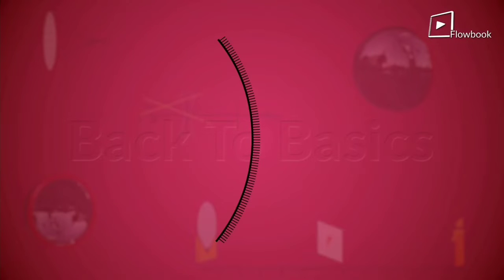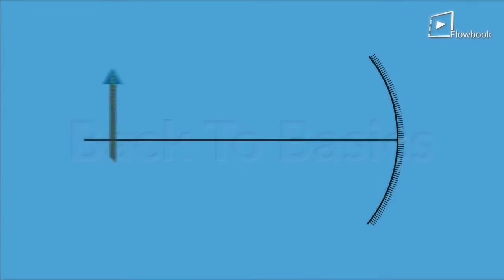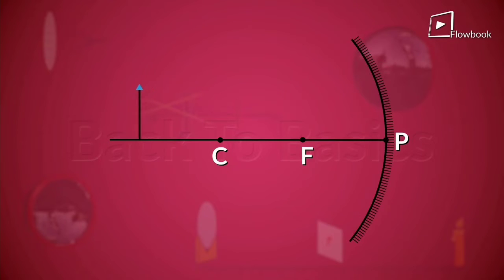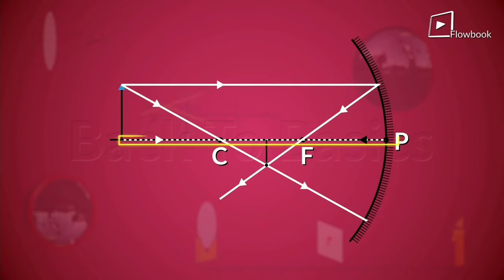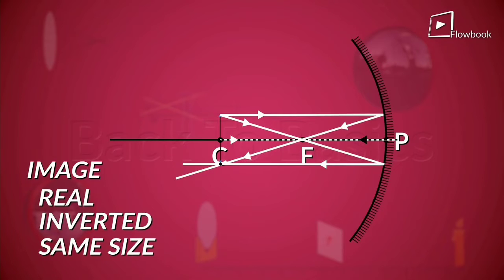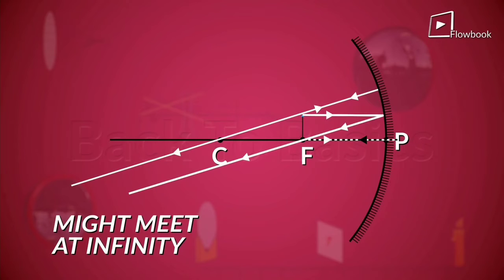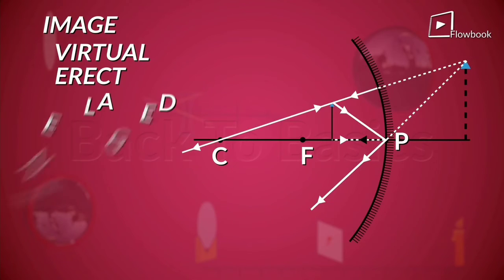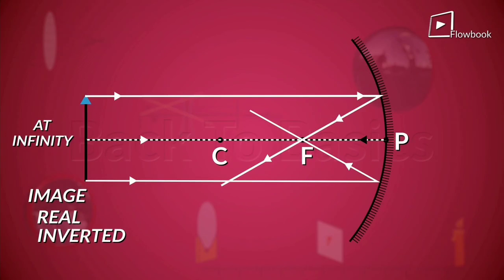6. Image Formation In Concave Mirror